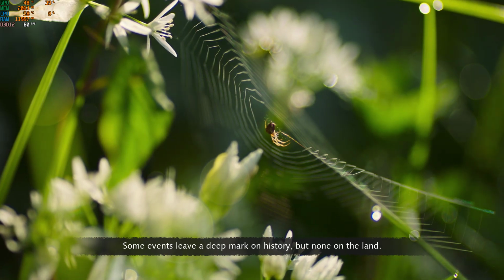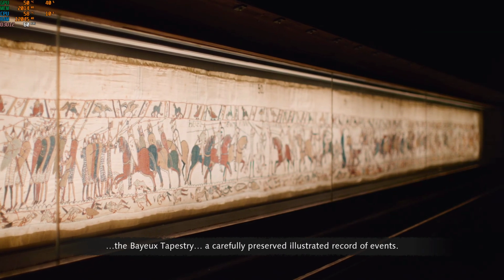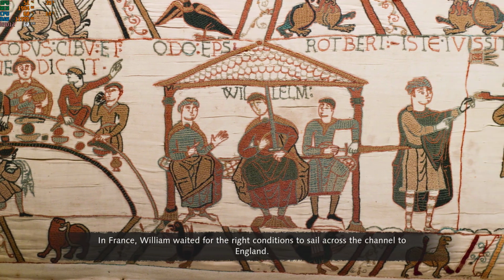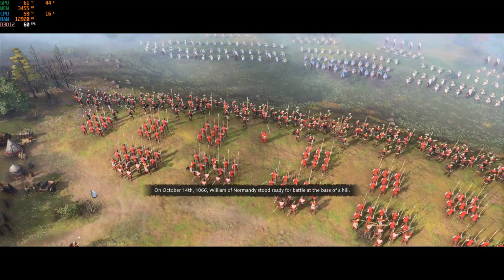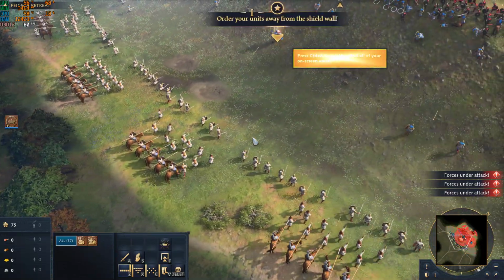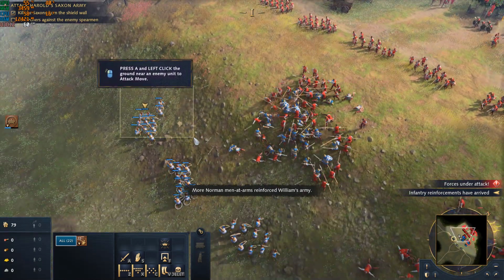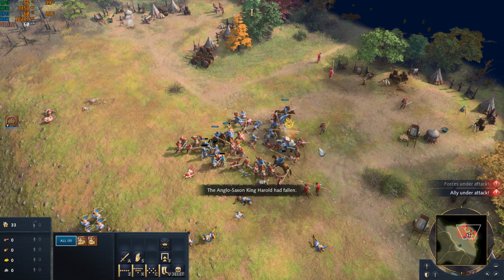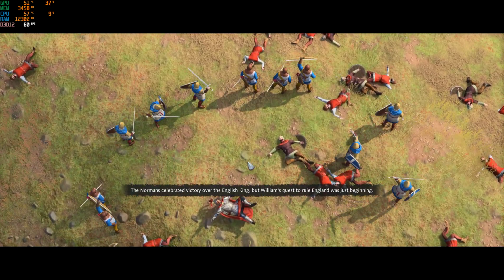Age of Empires IV - Battle Of Hastings : 1066 Norman Campaign